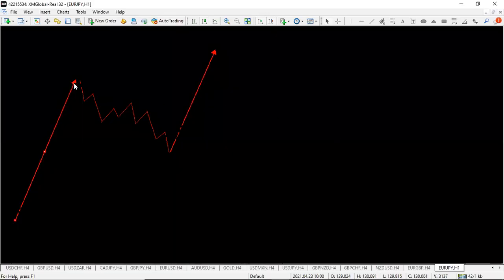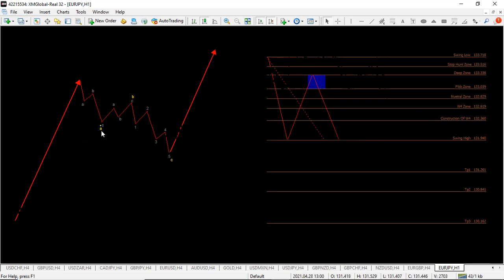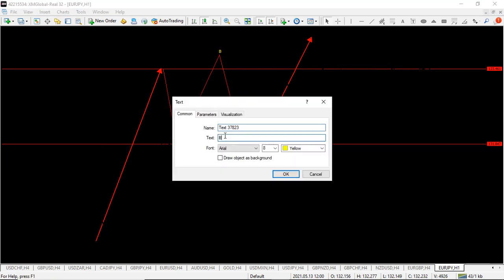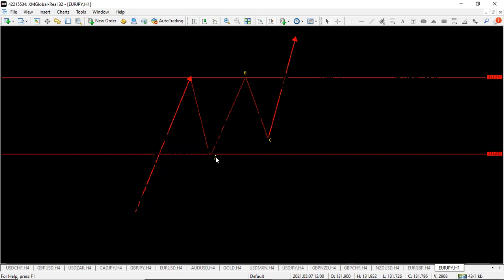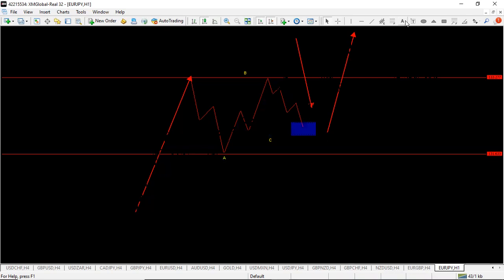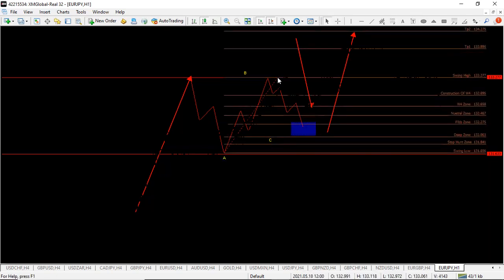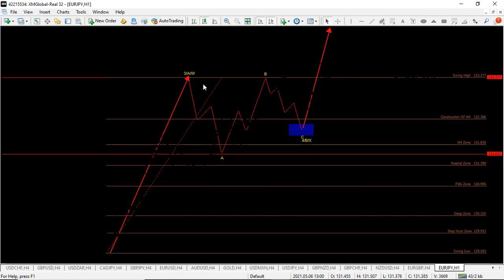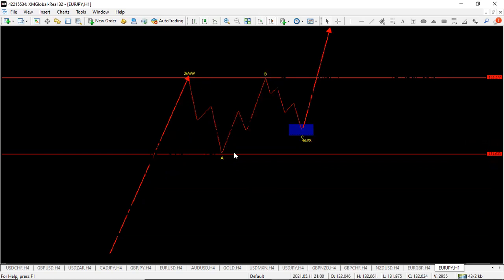Corrective Wave:- Type Of Flats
Follow our free social media platforms:-